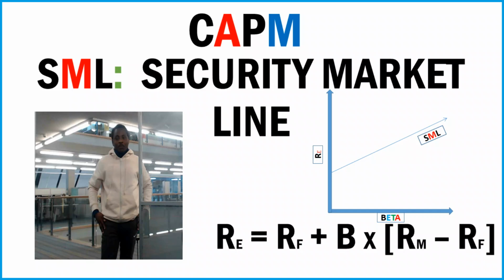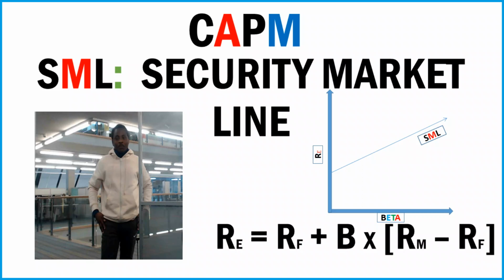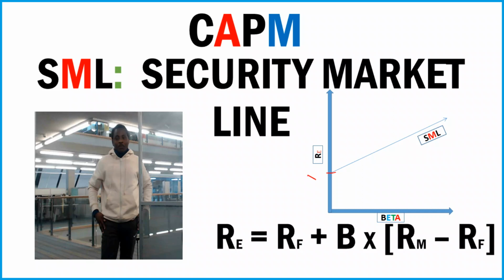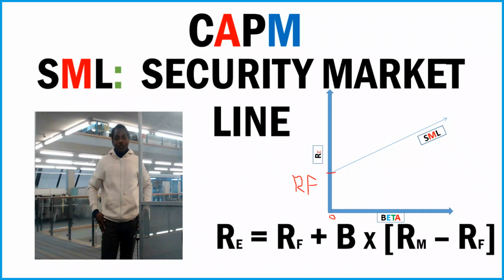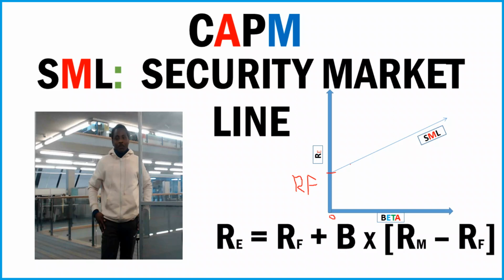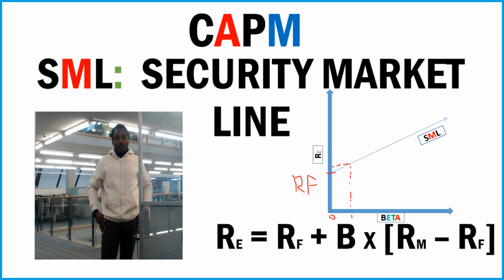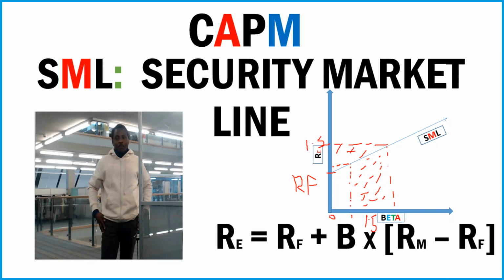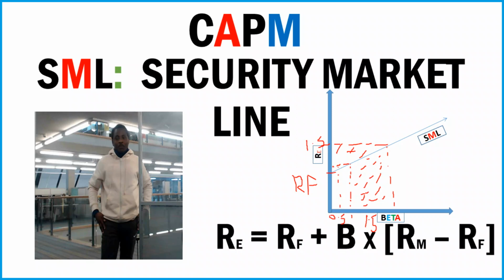CAPM SML LINE| CAPITAL ASSET PRICING MODEL & HOW IT'S USED BY FINANCE PRACTITIONER IN PRACTICE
CAPM SECURITY MARKET LINE SML |EXPLAINED IN FINANCE PRACTICE | SFM | WHAT IS CAPITAL ASSET PRICING MODEL? | PORTFOLIO THEORY | RE = RF + B X [RM – RF] | RISK AND RETURN | SECURITY MARKET LINE | BETA | SCATTERED GRAPH | FINANCIAL NEWS AND ANALYSIS | RECAP | NEXT | MODEL OF PRICING STOCK IN THE CAPITAL MARKET | DEFENSIVE AND AGGRESSIVE STOCK | LONDON STOCK EXCHANGE | PORTFOLIO
FOREIGN OR CAPITAL ASSET MODEL ACTUALLY HELPS US TO DO TWO THINGS TO PICK CORRECTLY OUR STOCK IN THE PORTFOLIO AND EQUALLY THE EVALUATION OF THE STOCK SO BASICALLY THOSE ARE THE TWO PRIMARY USEFULNESS OF CAP HIM AND IT'S BASICALLY LOOK AT THE RISK-FREE RATE AND OUR RISK PREMIUM THE RISK-FREE RATE AND THE RISK PREMIUM THEY ARE VERY KEY WHEN WE ARE TALKING ABOUT CAPM DETERMINATION TO DETERMINE OUR EXPECTED RETURN SO THIS IS EXPECTED RETURN WE WANT TO WORK TOWARDS OUR EXPECTED RETURN WE NEED TO FIND WHAT ARE RISK FREE RATES IS SO WHAT IS FREE RISK FREE RATE RISK-FREE RATES BASICALLY IS TELLING US ABOUT THE LOWEST OF RISK THAT AN INVESTOR CAN GO INTO ESPECIALLY WHEN IT COMES TO GOVERNMENTAL BOND ACROSS THE NATIONS OF THE WORLD SO THEY ARE RISK CRITIC FOR EXAMPLE THE TENDENCY THAT THE U.S WILL NOT BE ABLE TO PAY THE THE DEBT ESPECIALLY INTERNAL DEBT IS VERY SLIM LIKEWISE IN THE UK SO AND I JUST DID A A RISK-FREE RATE FOR THE THE UK IS CURRENTLY ABOUT 3.39 SO YOU NEED TO DETERMINE THAT AND FOR EXAMINATION PURPOSES IT WILL HAVE BEEN GIVEN AND IF IT WAS NOT GIVEN THEN IT SIMPLY MEANS THAT YOU NEED TO QUICKLY WORK ON THE ASPECT OF WHAT THE CURRENT COUNTRIES BOND IS SEEING IT ESPECIALLY THE THE YEARLY RATE THAT IS YOUR RISK FREE THAT IS IF THE QUESTION ALLOWS THAT OR GIVE DARK ASTRONAUTS THEN WE TALK ABOUT OUR RISK PREMIUM THIS IS RISK PREMIUM THAT IS THE DIFFERENCE BETWEEN OUR MARKET RETURN AND OUR RISK-FREE RATE WHICH WE ALREADY KNOW HERE BASICALLY THIS GOES HISTORICALLY THAT IS OUR MARKET RETURNS AND IT CAN GO AS HIGH AS A DECADE OR TWO DECADES TO AVERAGE IT MOST LIKELY IN EXAM IF FOR EXAMPLE PURPOSES AND YOU'RE NOT AN INVESTOR THIS MOST LIKELY WILL BE GIVEN SO NOW LET'S SAY WE WANT TO CALCULATE OUR CAPM